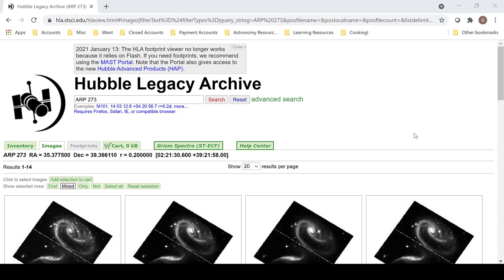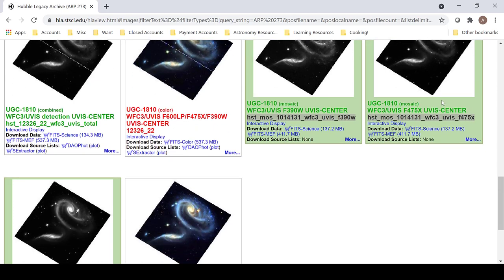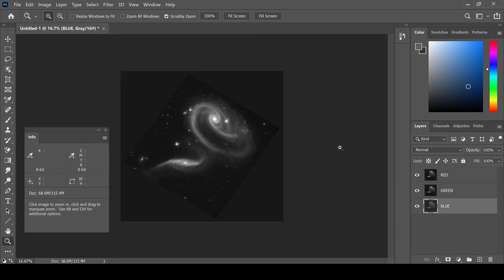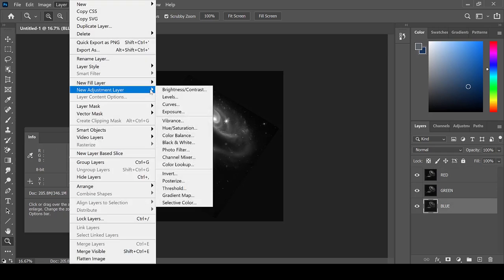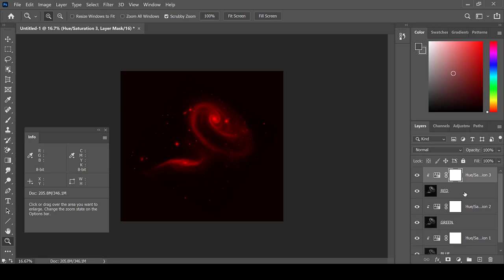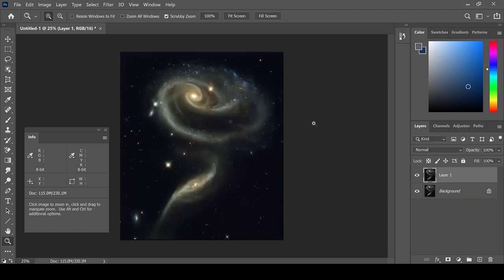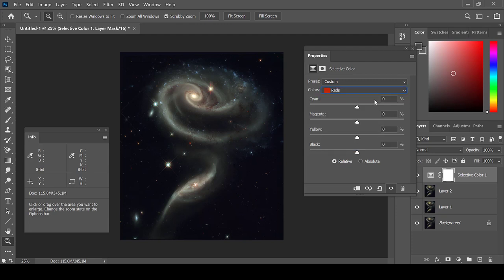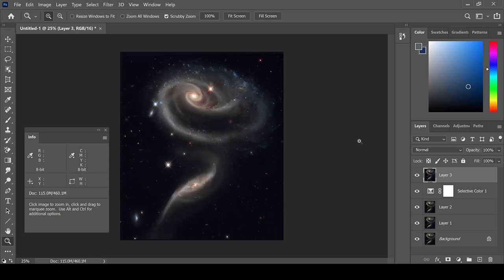ARP 273 Image Processing Flow Using Data from the Hubble Space Telescope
ARP 273, informally known as the Rose Galaxy, is a stunning galaxy shaped like a rose! It is located 300 million light years away in the constellation Andromeda. This tutorial covers how to process this amazing image!